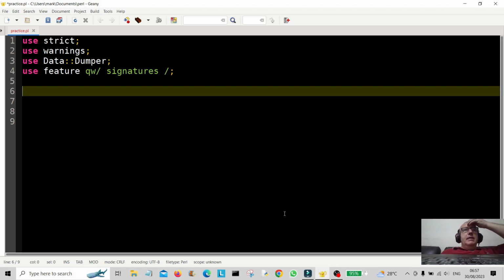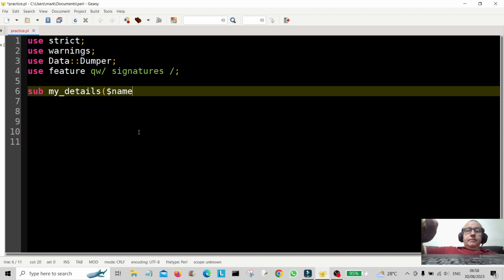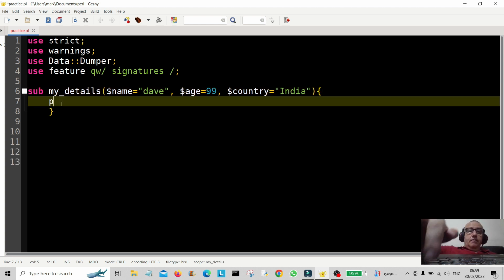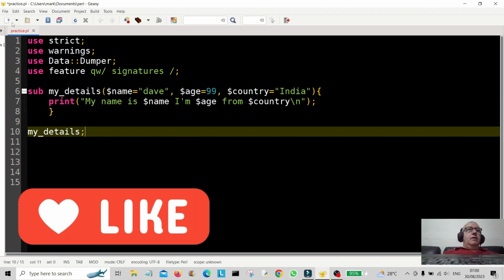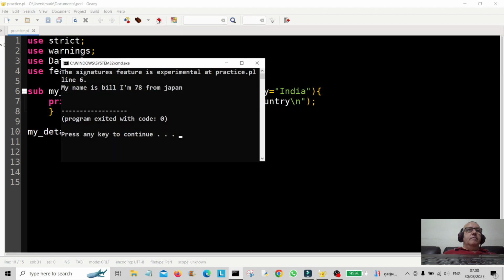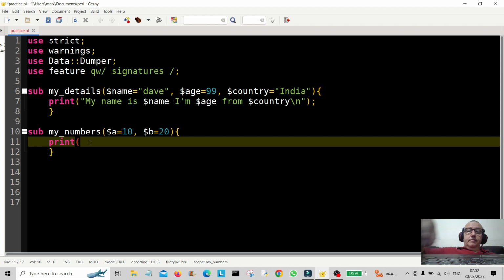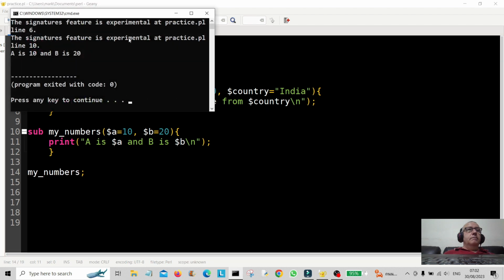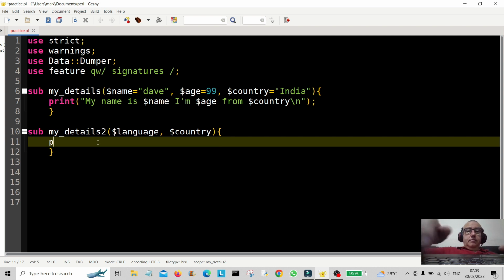Perl Subroutine Arguments 2023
Perl Subroutines Arguments. Passing Arguments To A Perl Subroutine. Easy Multiple Arguments Subroutine Code Examples For Beginners.